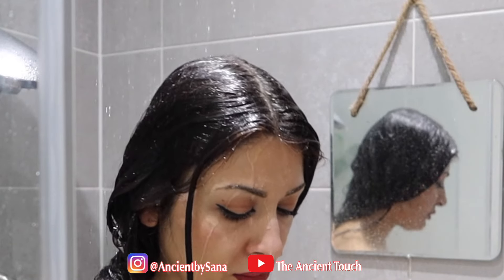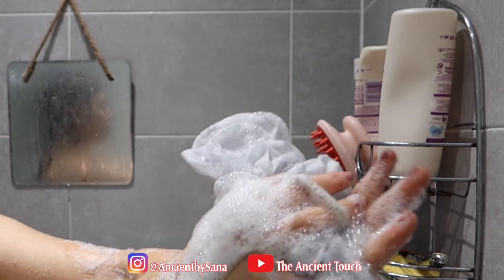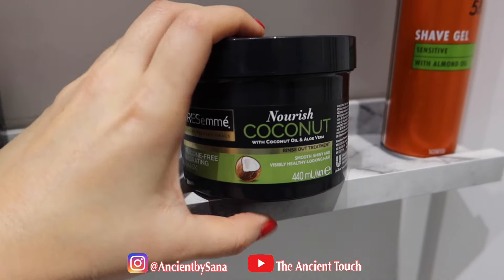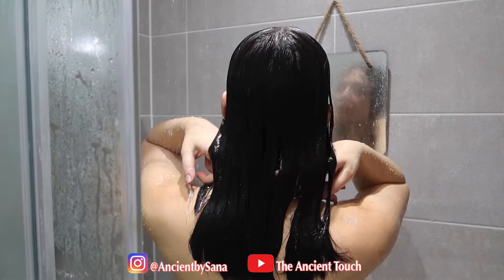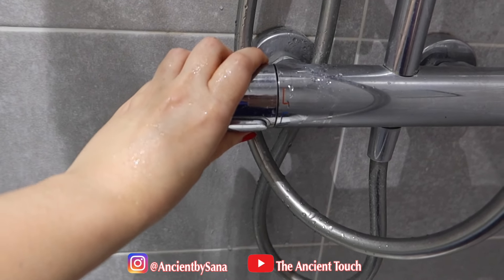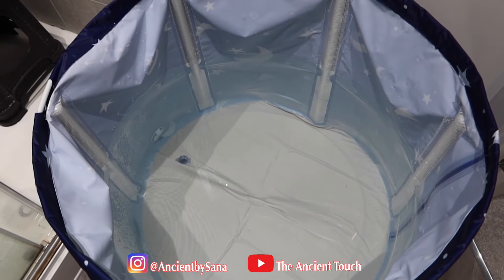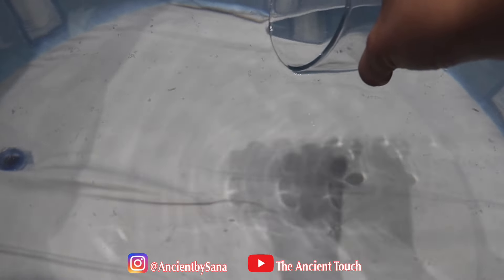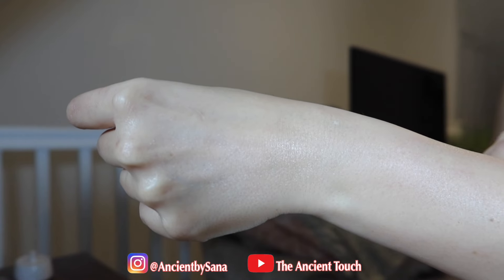Did my Shower Routine Scared You? My End of Shower Strange Step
All the things in the video USA:
Hair Oil
Sulphate Free Shampoo
Scalp Massager
Silicone Free Hair Mask
Body & Face Scrub Brush Set
Microfibre Hair Towel
Portable Mini Tub

All the things in the video UK & Europe:
Hair Oil
Sulphate Free Shampoo
Scalp Massager
Microfibre Hair Towel
Portable Mini Tub

Amazon 5☆ UK
Amazon 5☆ USA

The Ancient Touch